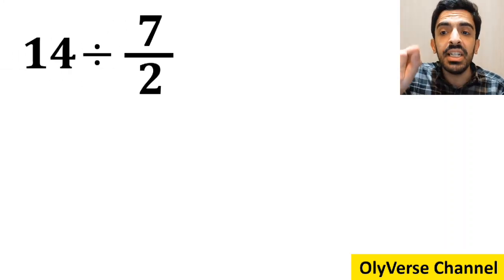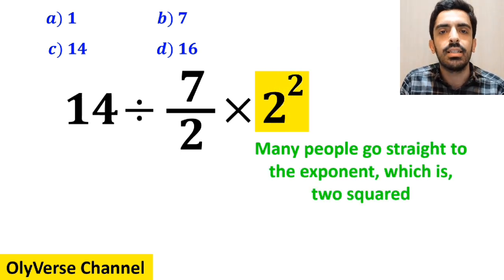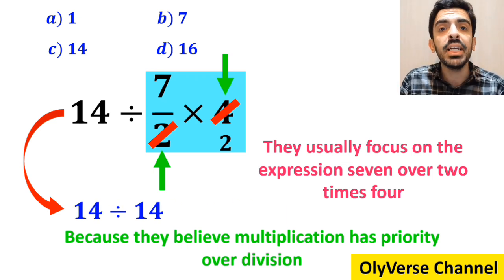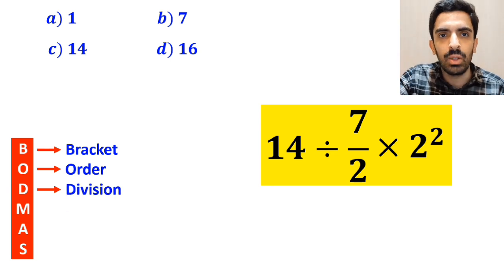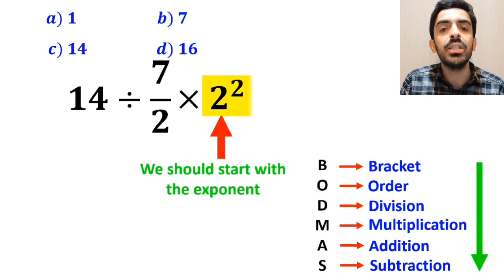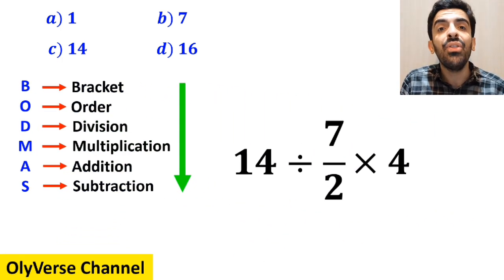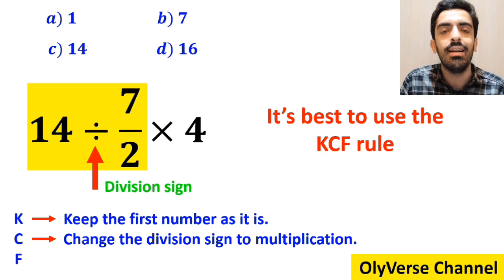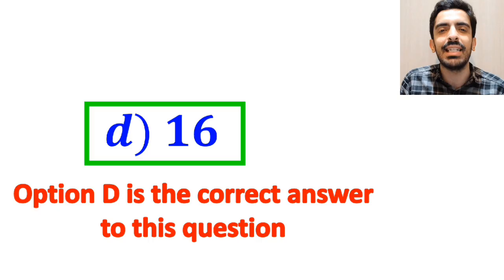Most People Get This Tricky Math Question WRONG! Are You Math Genius? 😎🧠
🔥 Are you ready for a mind-blowing math challenge? 😱 This tricky PEMDAS question looks simple at first, but most people get it wrong! 🤯

Can you solve this problem step by step without falling into the common trap? 🧠💡 Test your math skills and see if you’re a true problem-solving genius! 😎

Don’t rush—pay attention to every operation and see if you can beat the 95% who answer incorrectly! ✅